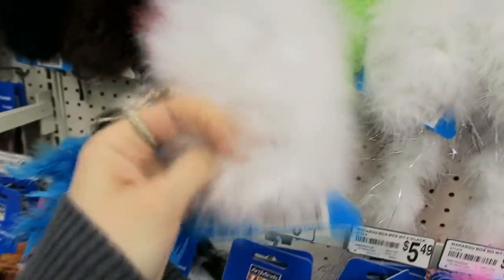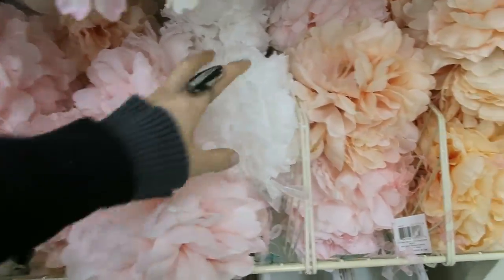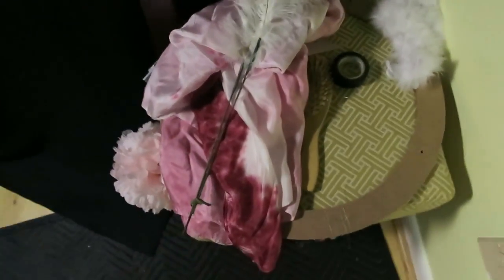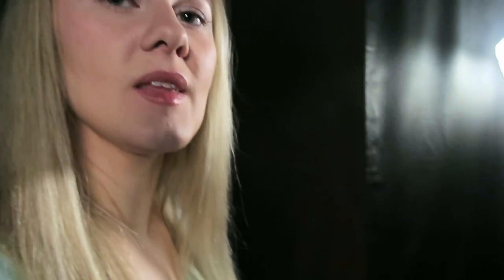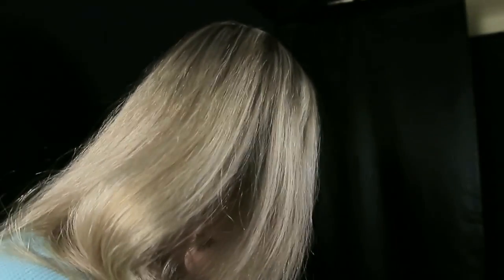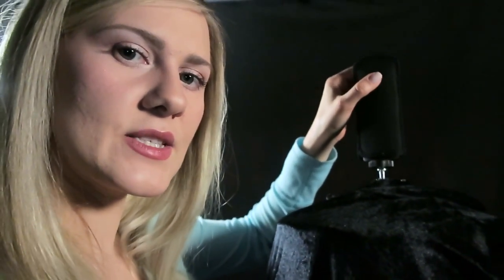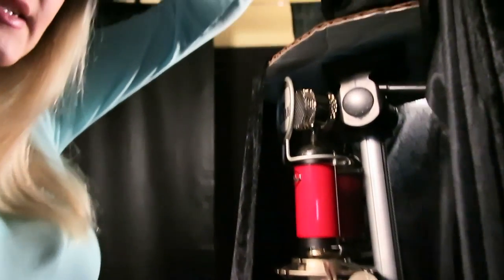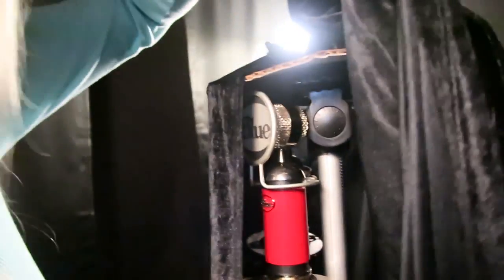Behind the Scenes: 360 ASMR test video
The bubbly windchime music often used in my videos is from a stock footage website under this profile : [Justin Brett] © 123RF.com